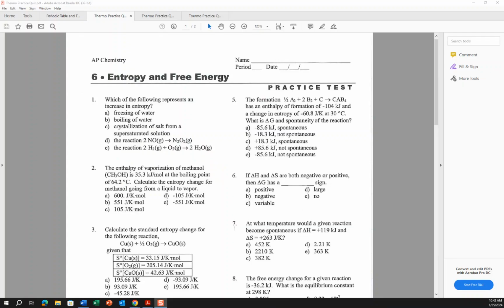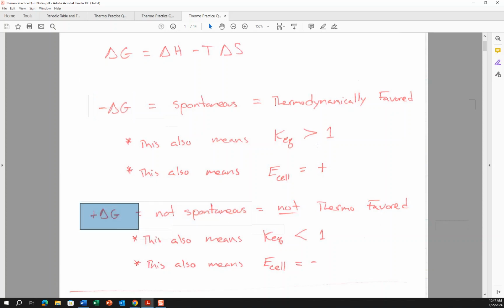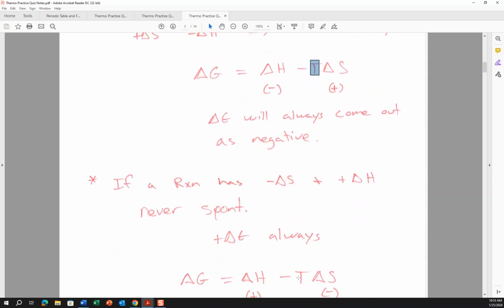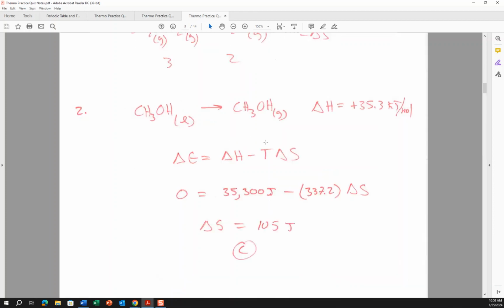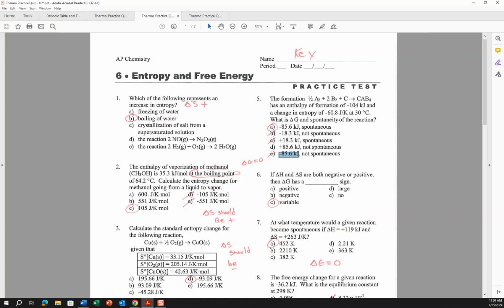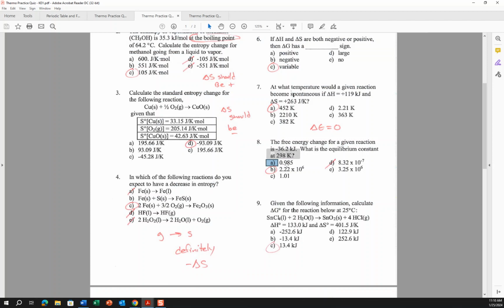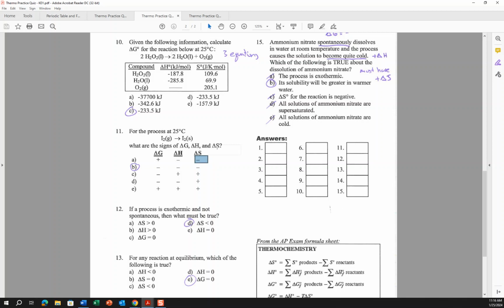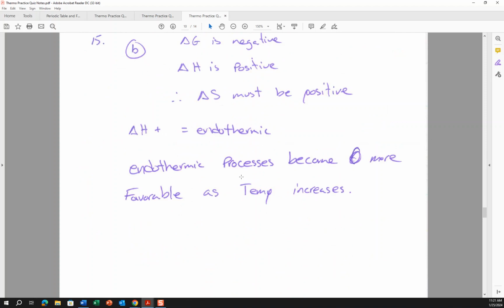Thermodynamics Practice Quiz - AP Chemistry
Unit 6 - Going over a Thermodynamics practice quiz from AP Chemistry.